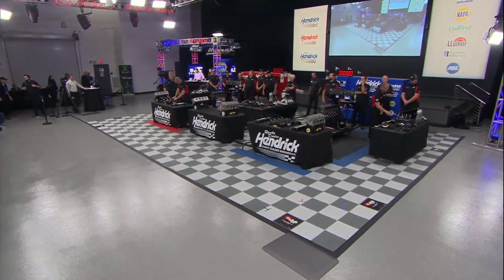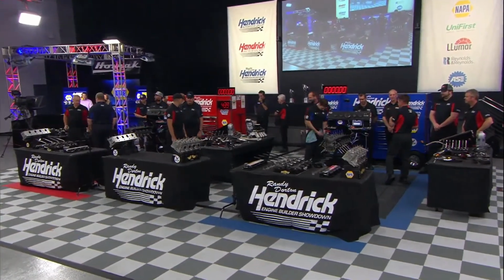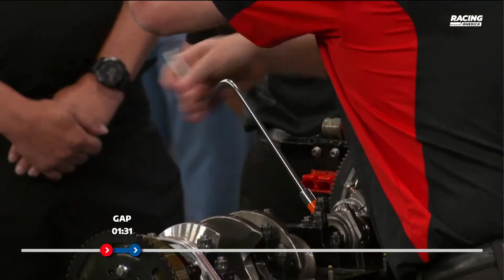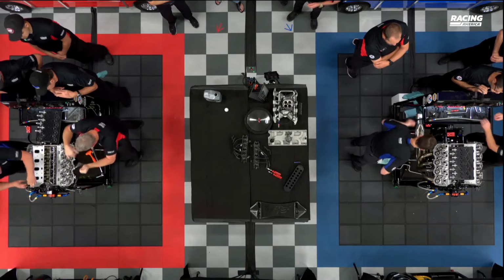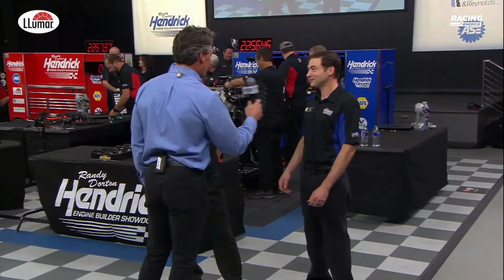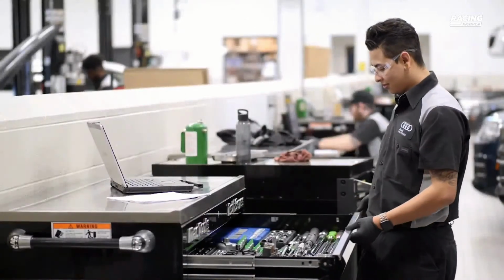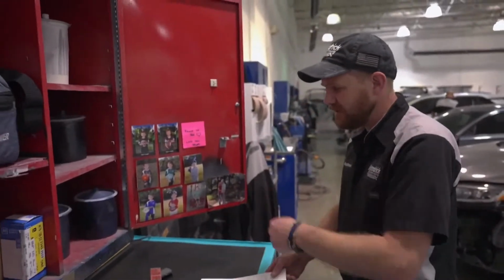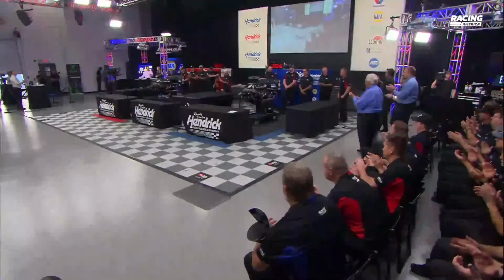11.9.23 - Randy Dorton Hendrick Engine Builder Showdown Championship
Tune in at 2 PM for the Randy Dorton Hendrick Engine Builder Showdown Championship Build.  The 2 fastest teams from 6 qualifying rounds return to the engine stand to go head-to-head to determine this year's champion.